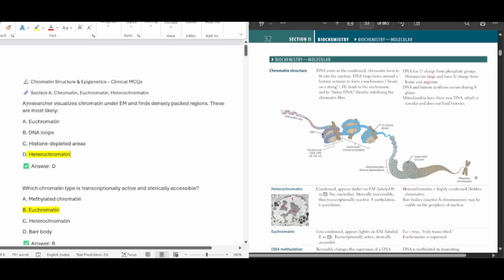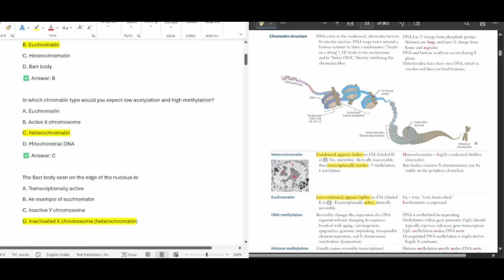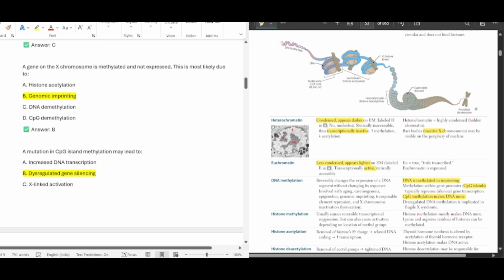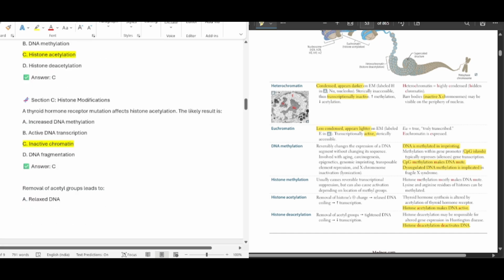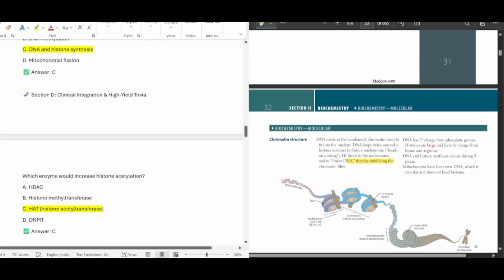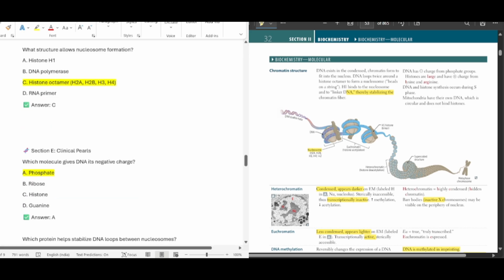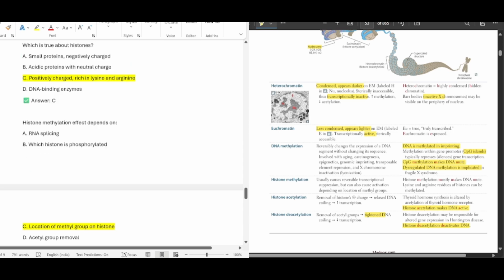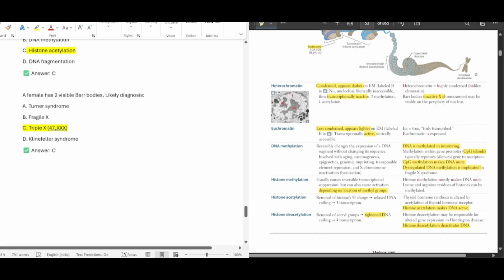First Aid USMLE Step 1 | Page 1 Breakdown + High-Yield MCQs | USMLE Page to Page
In this video, we kick off our page-by-page USMLE Step 1 review using First Aid 2025, starting from Page 1. We’ll cover the key concepts and test your knowledge with high-yield MCQs that mirror NBME-style questions. Perfect for active recall and spaced repetition.

💬 Drop a comment if you want specific topics covered next.